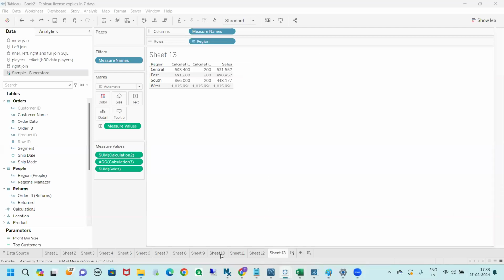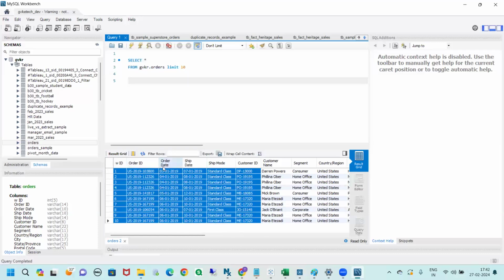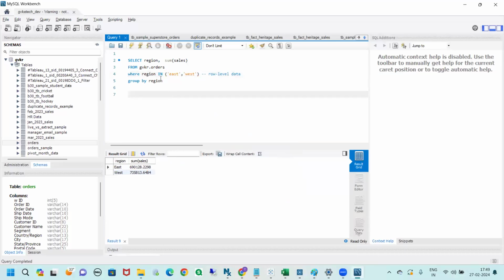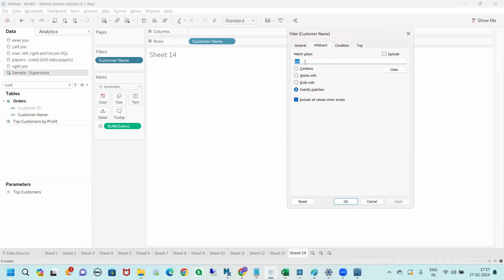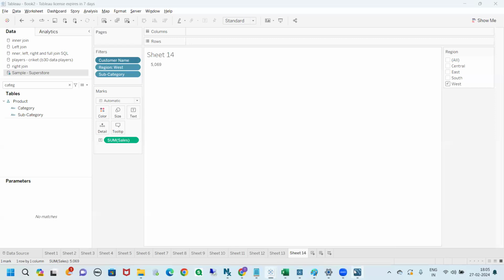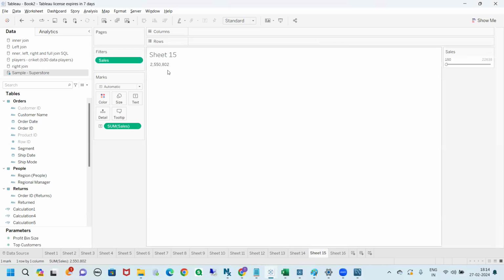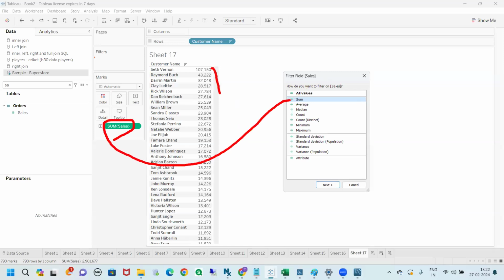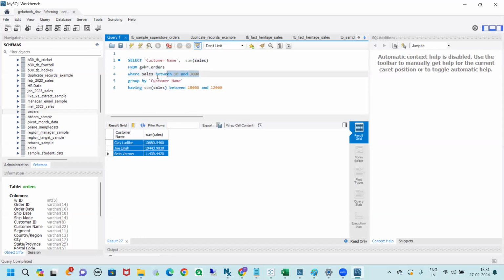Tableau + Sql( Class 12 - Dimension-Measure Filters 2)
Covered Sql in parallel for this filters.
For training please contact call or watsapp on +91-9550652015